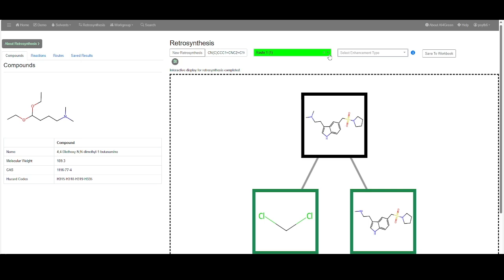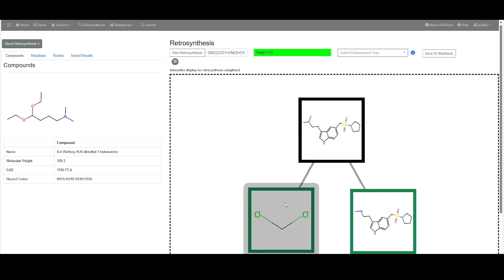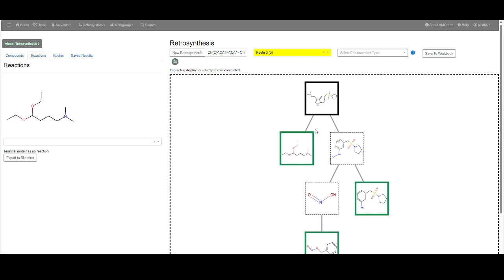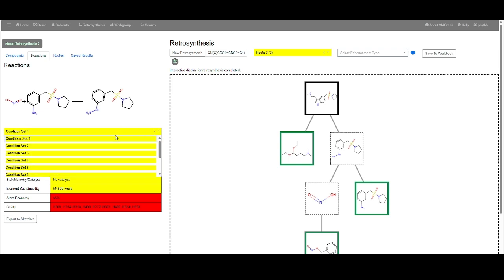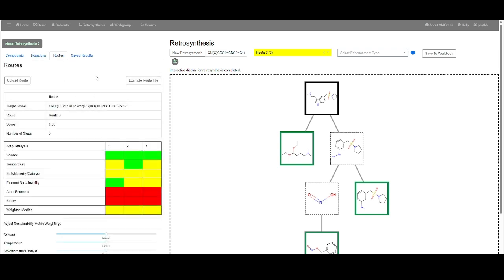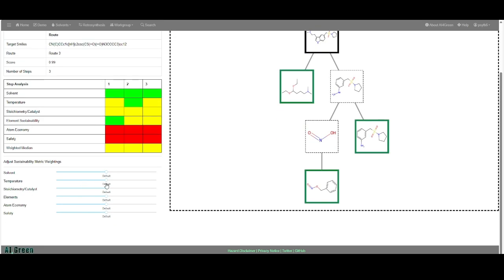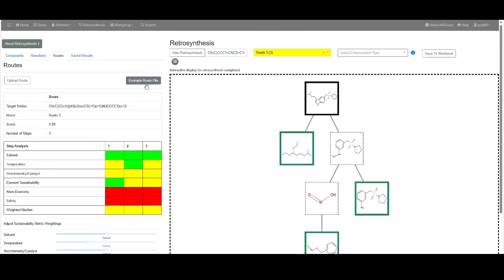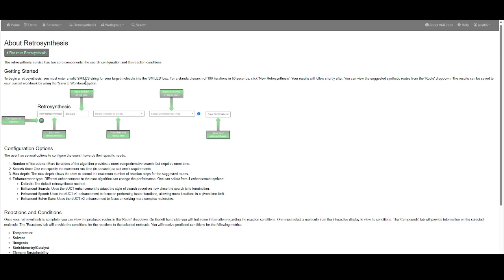Retrosynthesis v1.6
Here you will find the tutorial for how to use our retrosynthesis software